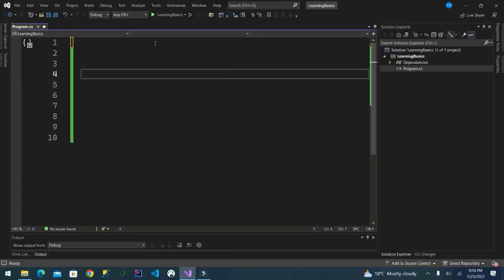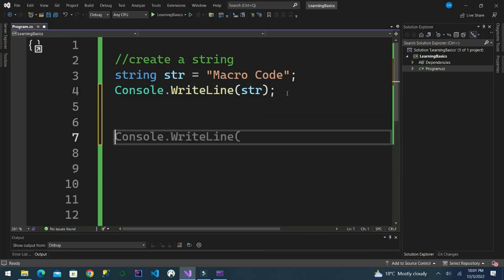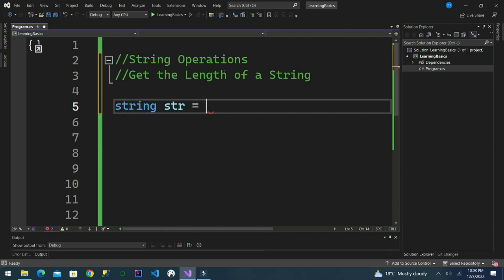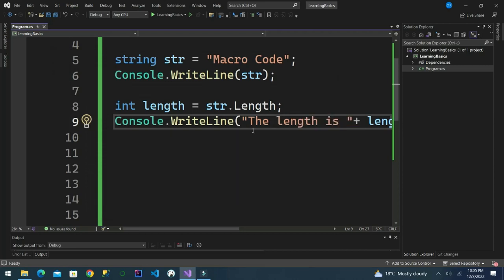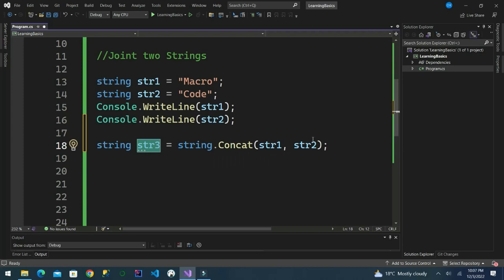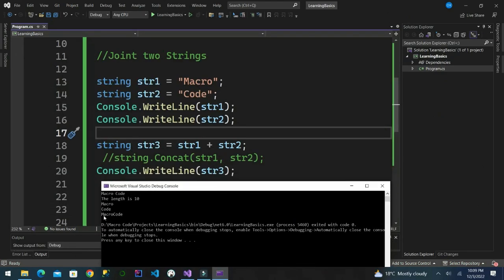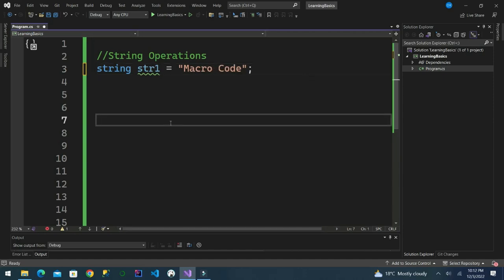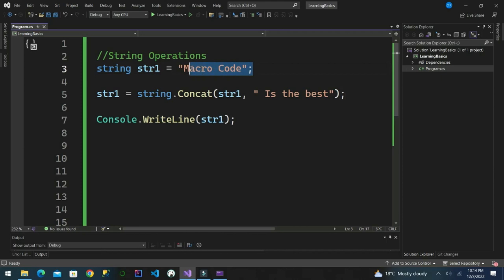C# Strings.. Strings Operations,,. Developer Series.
In C#, a string is a sequence of characters.